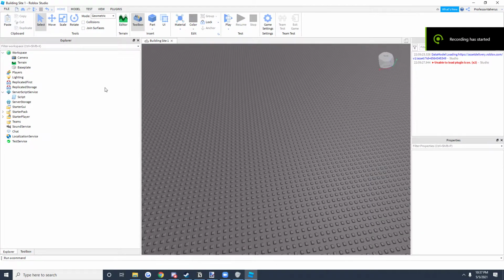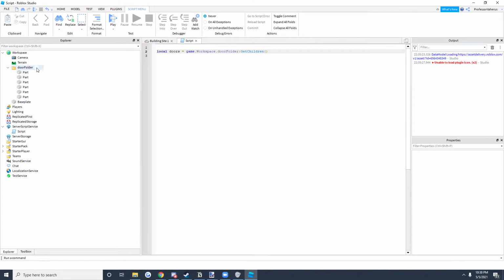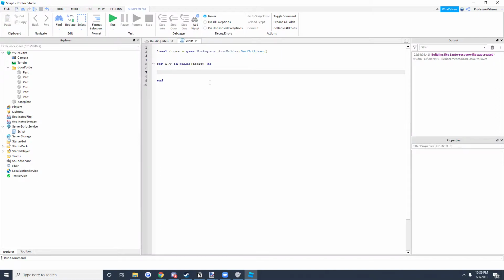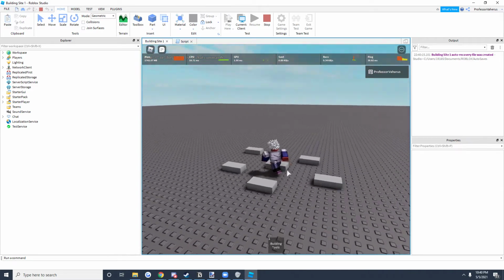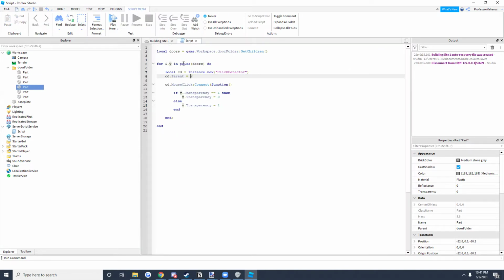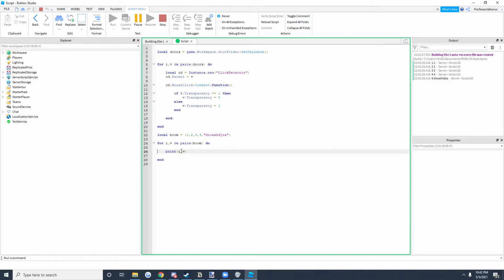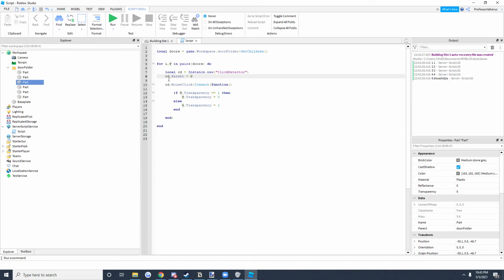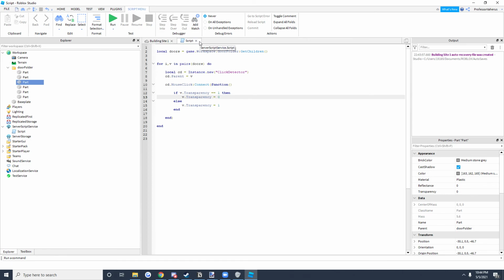STANDARDIZING A DOOR SCRIPT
why? YO ES UN GOATE

Student Clip of teaching the basics of Standardization and the concept of pre-loading asset functions in a game via a centralized processor.